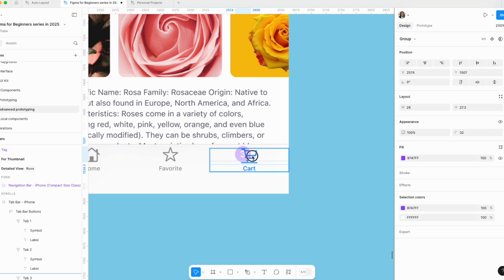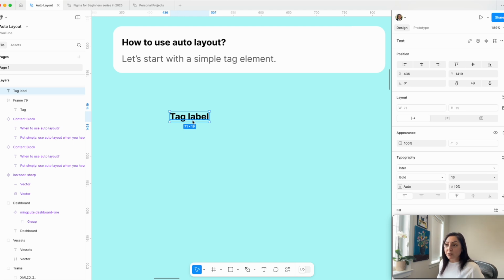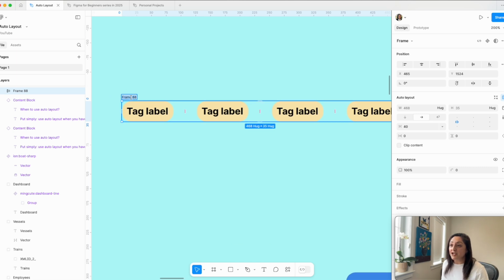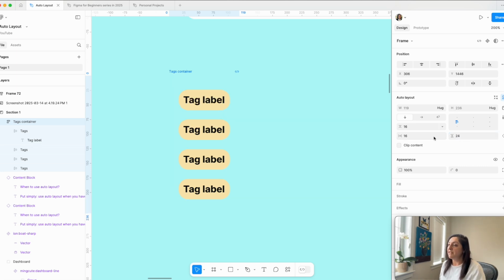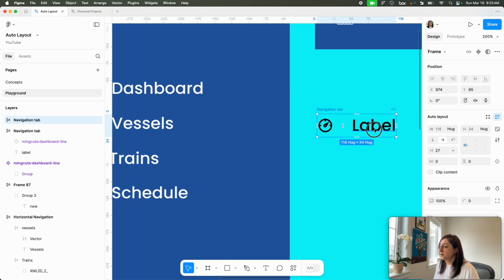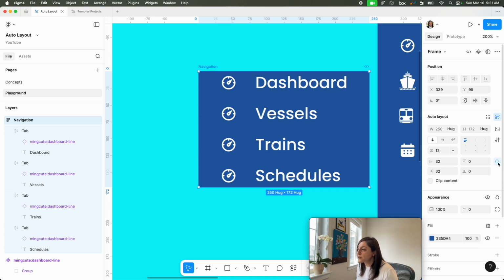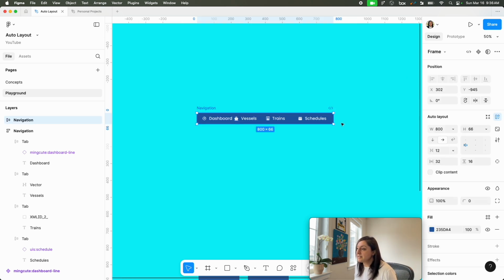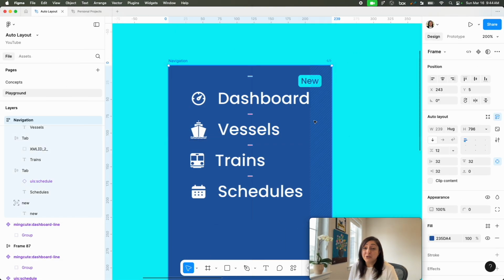Figma Auto Layout for Beginners | REAL Understanding to Always get it right!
If you are a new designer struggling with Figma auto layout, this video is your final stop to actually understand auto layout and use it effectively in your designs. In this deep-dive tutorial, we'll go from Auto Layout beginner basics to advanced techniques using real UI examples like cards, tag components, and responsive navigation bars (both vertical and horizontal).  You'll also discover how Auto Layout is powered by **CSS Flexbox principles**, and how to use that knowledge to unlock precision and flexibility in your designs.

Music Credit
Artist: Benjamin Tissot
⏰ CHAPTERS ⏰
 00:00  #1. Intro
 00:40 #2. What is Auto Layout? CSS  Flexbox
 01:49 #3. When to Use Auto Layout
 03:00 #4. How to use Auto Layout Demo on a Tag
 06:39 #5. Layout options: vertical, horizontal, Wrap
 08:43 #6. Gap Property: space between items
 09:21 #7.  Padding property for auto layout
 10:00 #8.  Alignment options for Auto Layout
 11:21 #9. Design Vertical Navigation with Auto Layout
 18:45 #10. Design Horizontal Navigation with Auto Layout
 21:08 #11. Ignore Auto Layout: Place items exactly where you want (Absolute position)